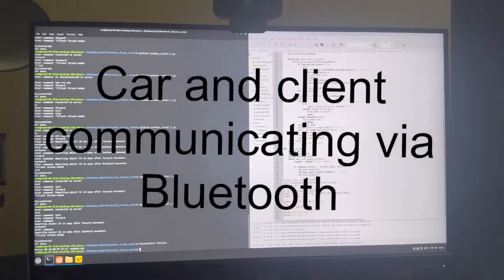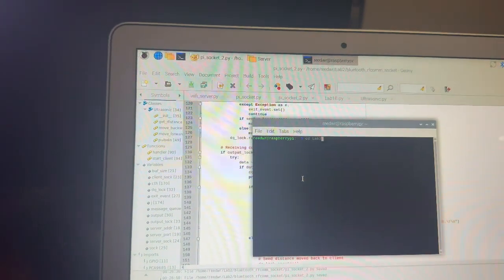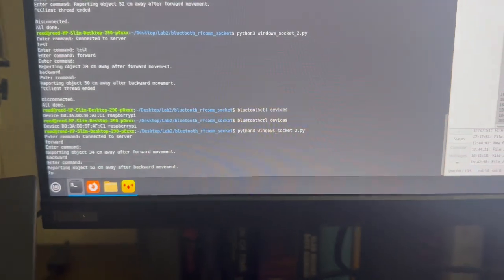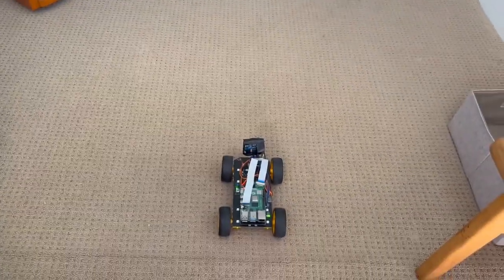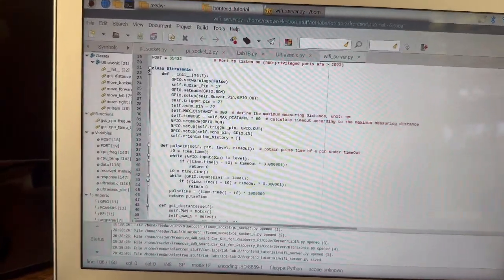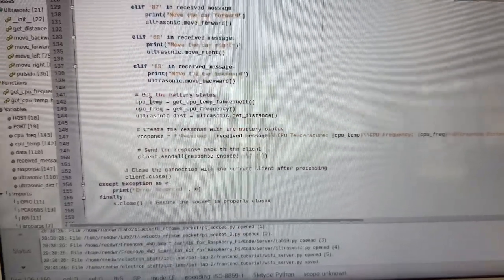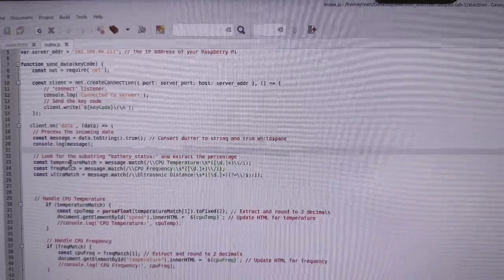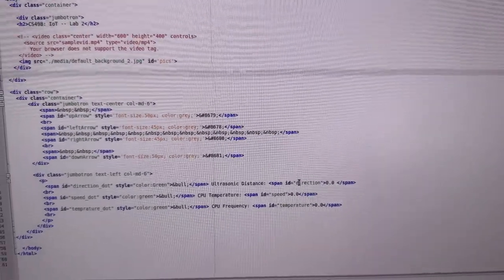Lab2_CS_437